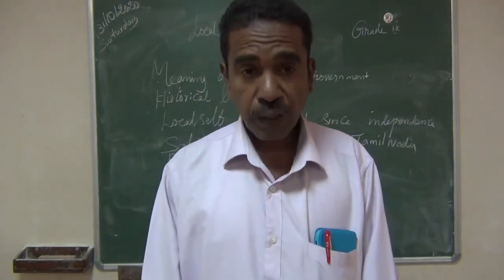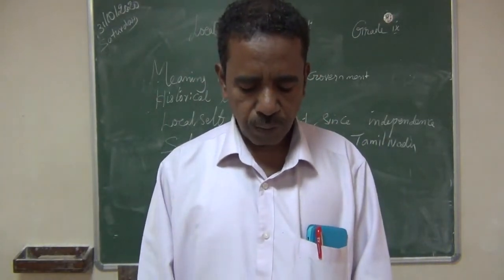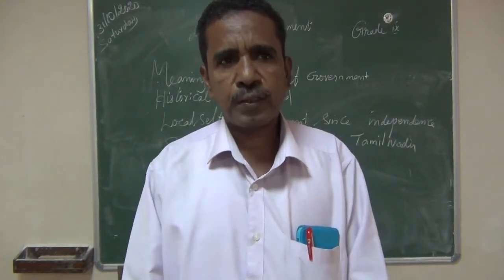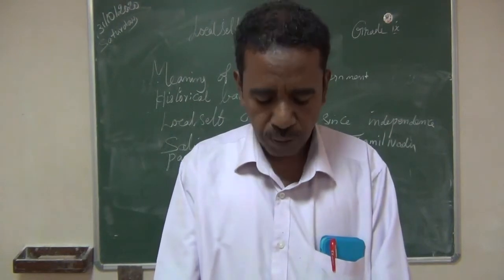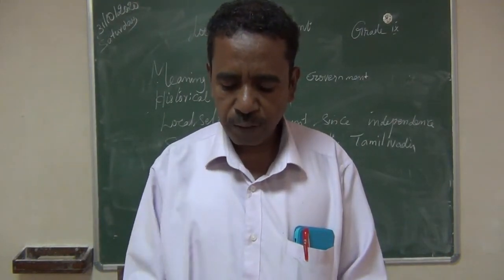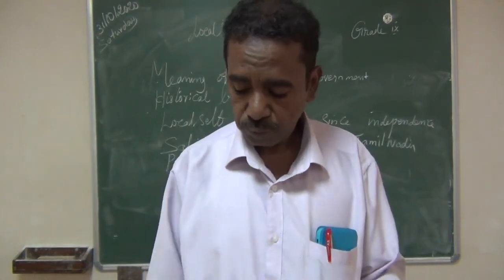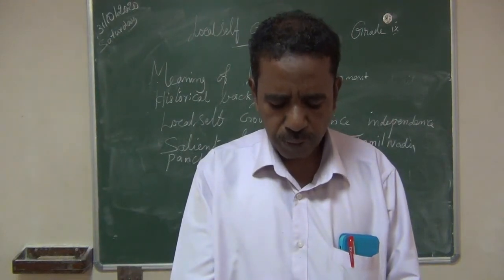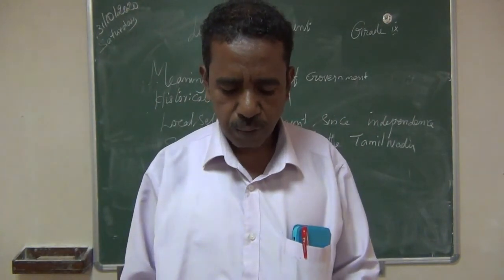Grade IX - Social Science || Local Self Government 31/10/2020 || Bethlahem Matric School